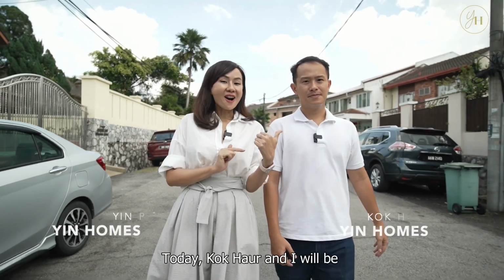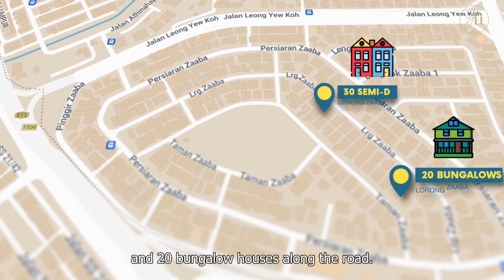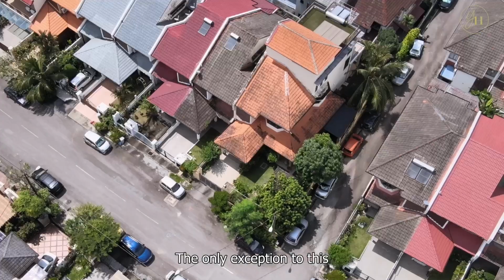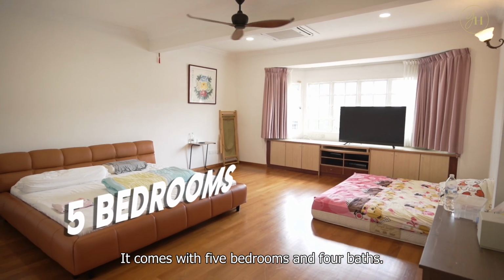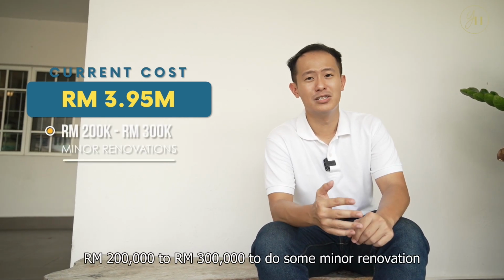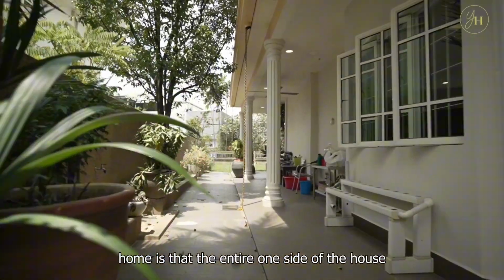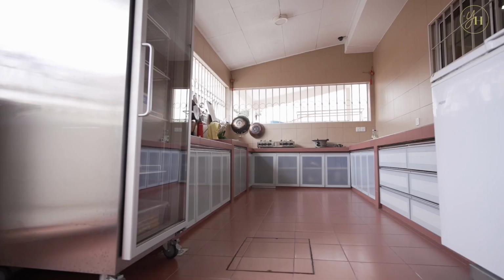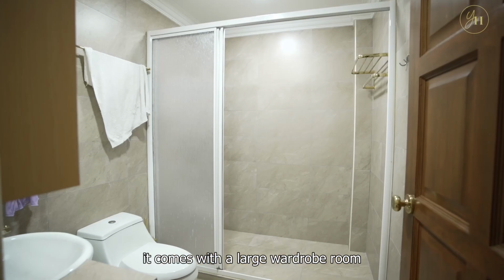Extra Large Semi Detached 😱: Kok Haur's Very First Home Tour at Lorong Zaaba!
[Sold Notice: This Property has been sold by Yin Homes. Thank you for your interest and thank you to all the buyers that came for physical viewings.]

🌟 Get ready for a first! 🎉 Dive into Kok Haur’s debut home tour, where he teams up with Yin Peng, the familiar face behind Yin Homes’ captivating property showcases. Together, they’re excited to present a sprawling semi-detached home for sale nestled in the heart of TTDI on Lorong Zaaba. 🏡💫
Fall in love with the generous land size, unmatched convenience, and the sheer ease of moving in—thanks to completed M&E and A&A works, sparing you the renovation headaches. All that’s left is adding your personal flair with some light aesthetic touches to make this house truly yours.
 Imagine cooking in the spacious kitchen, the versatility of a downstairs granny’s room, and delight in the extended upstairs rooms—each offering ample space for comfort and creativity. The pièce de résistance? A master bedroom complete with a walk-in wardrobe. 💖
Step into a home where luxury meets practicality, ready for you to infuse with your essence. Your TTDI dream home awaits a personal touch. Could this be where your new story begins? 🌿🔑
📍 Lorong Zaaba, Taman Tun Dr Ismail (TTDI)
💰 RM 3,850,000
🏡 Land Area : 5,080 sqft.
👨‍👩‍👧‍👦 5 Rooms l 4 Baths
Interested to learn more about Yin Homes and how we can help you find your perfect TTDI property? Give us a call or head over to our for more info!
yinhomes - TTDI
Bungalow. Semi-D. Terrace. Condo
Discover the charm of TTDI property with us.
Yin Peng (REN13686)
👉🏻 Chat with us!